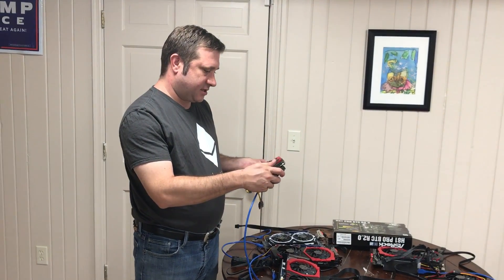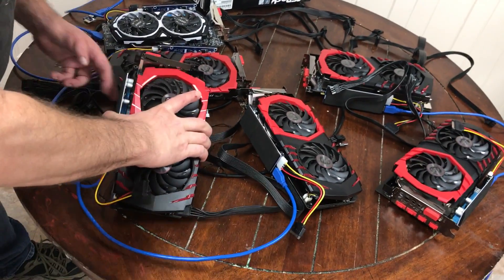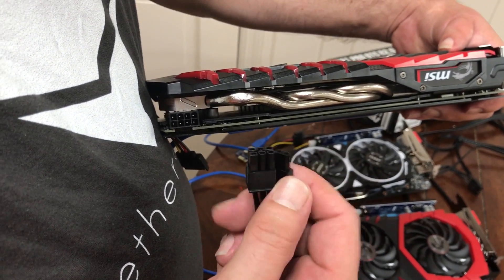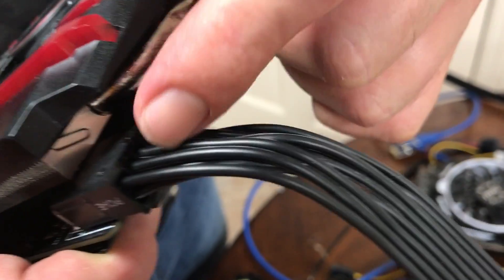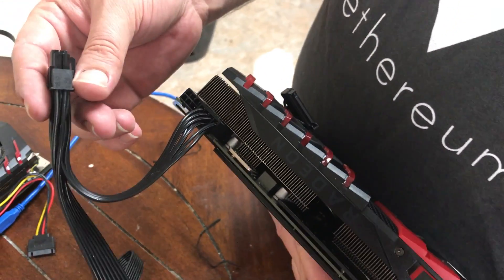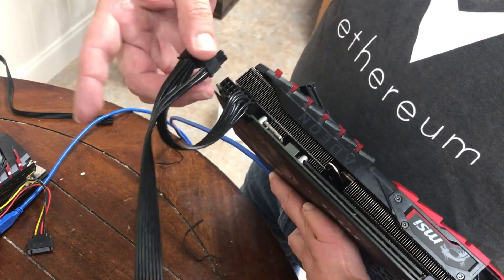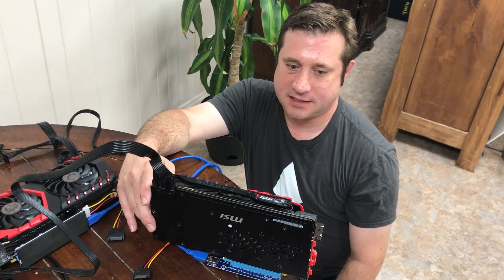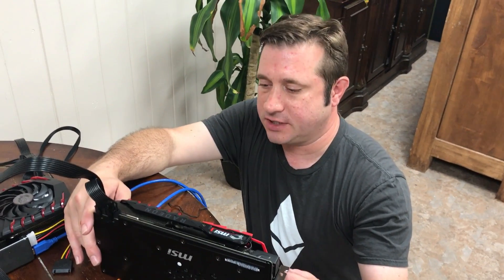Connecting GPUs to PCI-E x16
Demonstrating the PCI-E x16 that we will use for the 6 MSI RX-580 GPU's including the connections of power.  We also show how to connect the (2) 8-pin power on the MSI Radeon RX-580 gaming PLUS

Full list of mining rig components:

Intel Core i7-4790 Processor

ASRock H81 PRO BTC R2.0 LGA 1150 Intel H81 HDMI SATA 6Gb/s USB 3.0 ATX Motherboard

MSI VGA Graphic Cards RX 580 GAMING X 8G

Corsair AXi Series, AX1500i, 1500 Watt (1500W), Fully Modular Digital Power Supply, 80+ Titanium Certified

Electop 2 Pack 2 Pin SW PC Power Cable on/off Push Button ATX Computer Switch Wire 45cm

Kingston HyperX FURY 16GB Kit (2x8GB) 1600MHz DDR3 CL10 DIMM - Blue (HX316C10FK2/16)